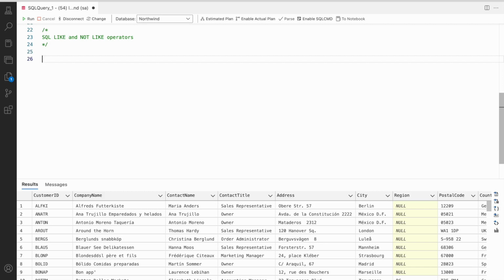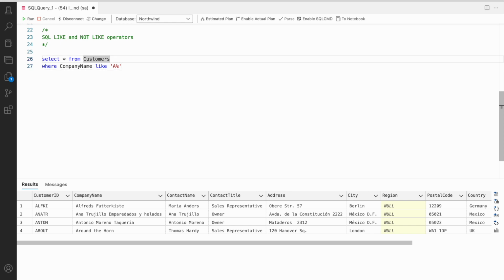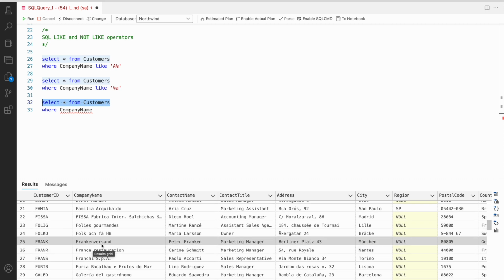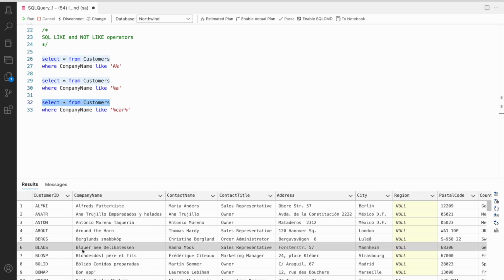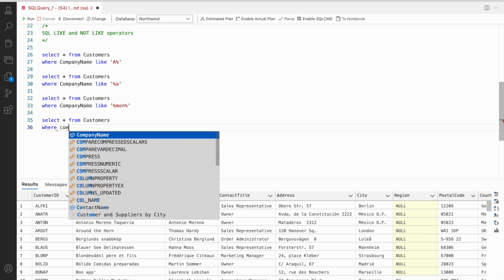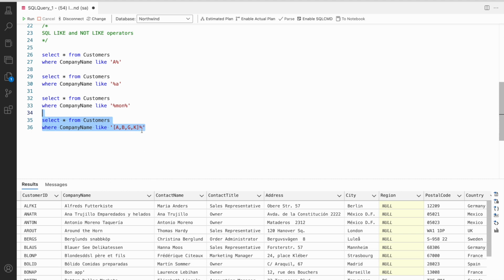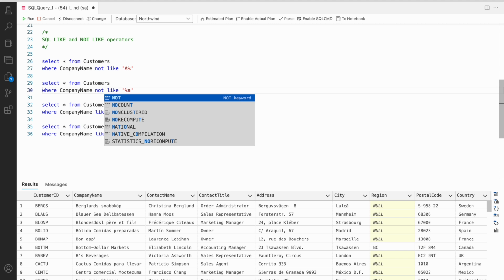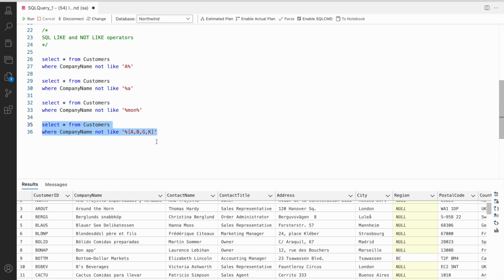SQL LIKE & NOT LIKE operators. Simple and in-depth explanation.